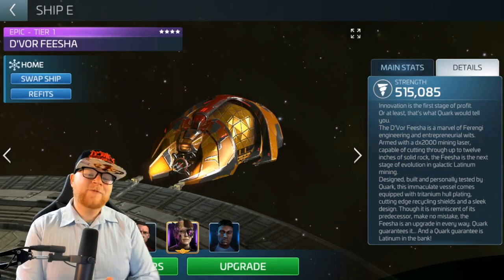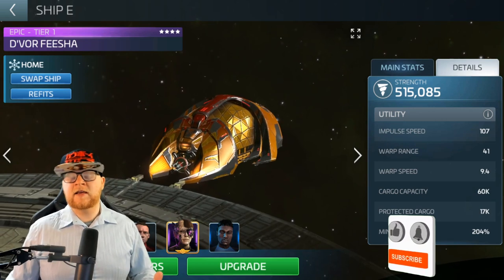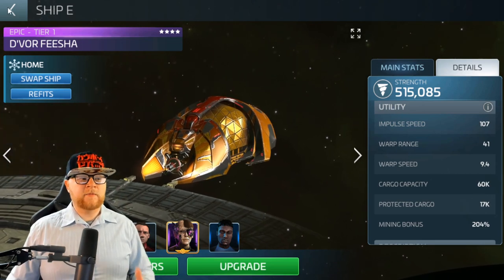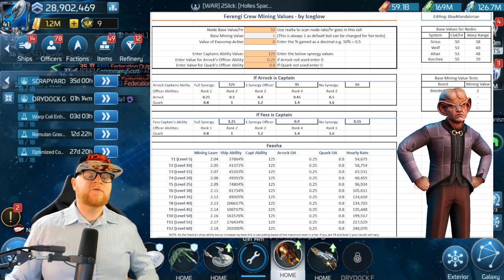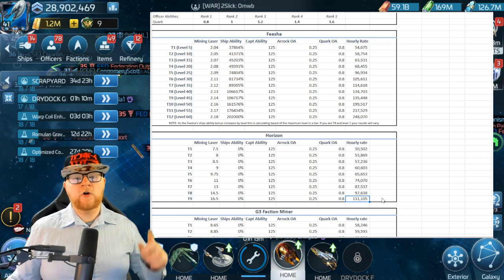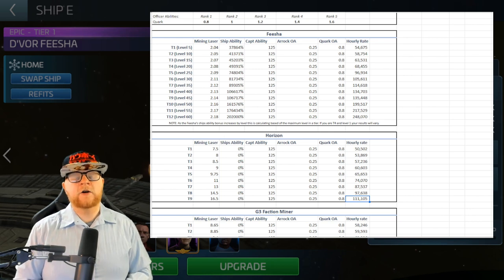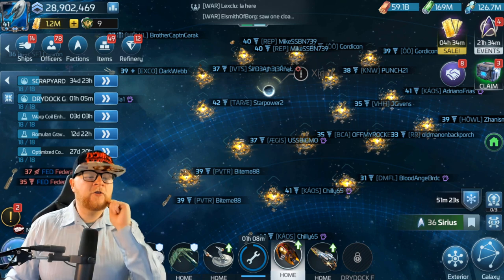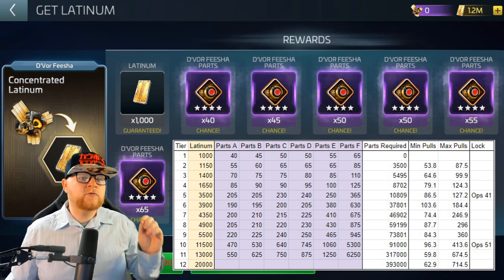D'vor Feesha | Quark's miner & concentrated latinum mining in STFC | Mining Breakdown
So, if you take your D'Vor to tier 9, level 41, you can scrap it and get a Feesha for free (or you can spend $100 dollars if you haven't maxed your D'Vor yet)! But, is the ship useful for @everyone? How does it work? Does it have any glaring issues or faults that need to be discussed? Will it make you (latinum) rich beyond your wildest dreams? Maybe all of these things can be true. let's discuss!

Topics covered:

1. The flaws of the Feesha and how she takes after the bad traits of her D'vor predecessor
2. The ridiculous grind, sped up by mining with other ships?!
3. How above all the Feesha and concentrated latinum CAN greatly increase how much of this currency you have in your game.
4. If you have any game mechanic questions, feel free to drop those questions in the comments!

Wanna buy Deuce something? Here's the Amazon wish list!: